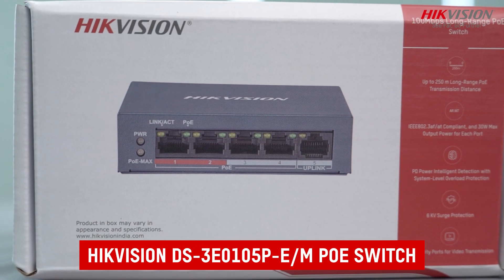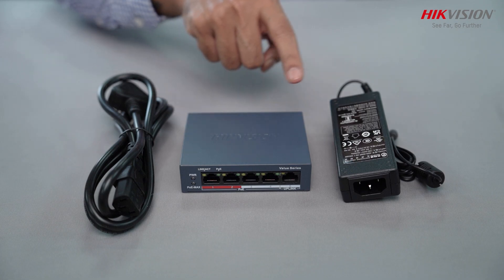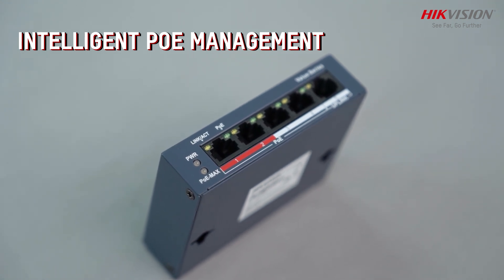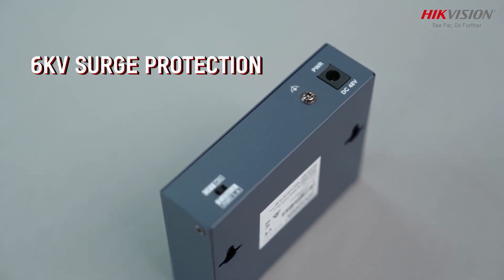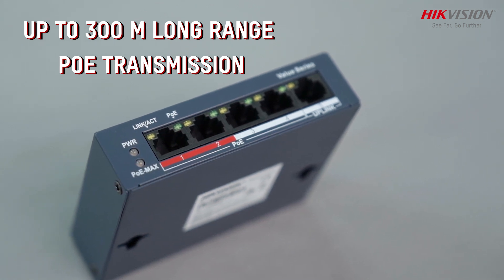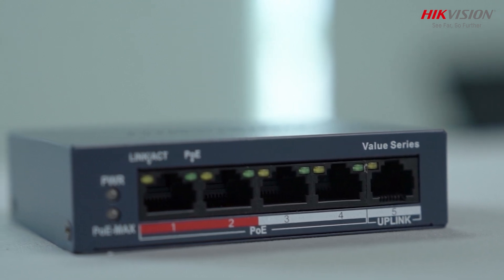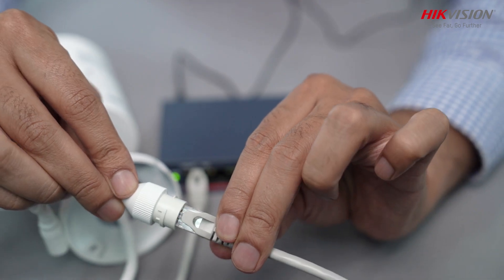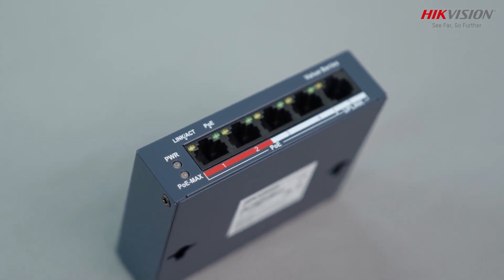Hikvision DS-3E0105P-E/M PoE Switch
Enhance your network's efficiency and reliability with the Hikvision DS-3E0105P-E/M PoE Switch. Designed for optimal video transmission, this 4-port fast Ethernet unmanaged PoE switch features intelligent PoE management to extend the switch's lifetime by managing the power supply intelligently. Up to 300 meters of long-range PoE transmission ensures seamless connectivity between IPCs and the switch. The 4/8-core adaptive power supply minimizes power loss on cables, while the 6KV surge protection safeguards against lightning surges, making it ideal for harsh environments. Prioritize crucial data transmission even during network congestion with the VIP port. Perfect for robust and efficient video surveillance setups.